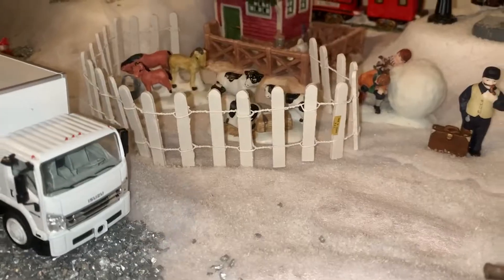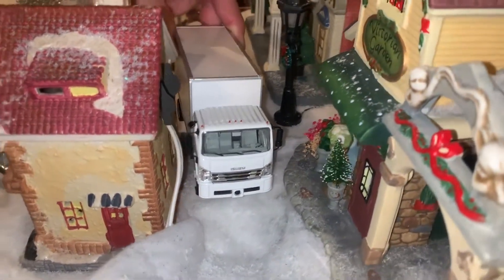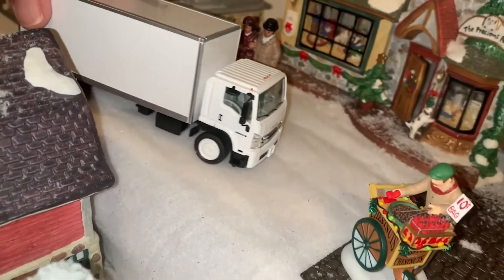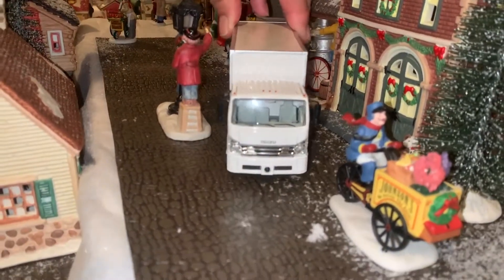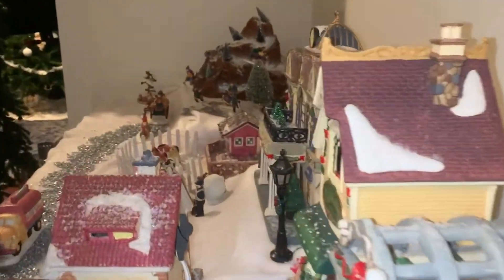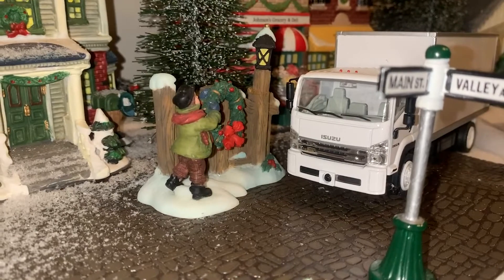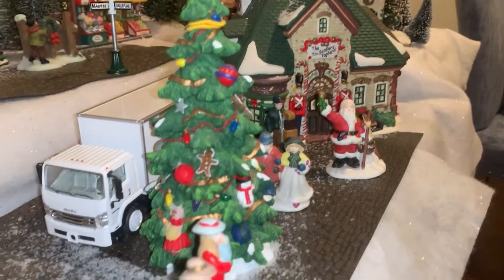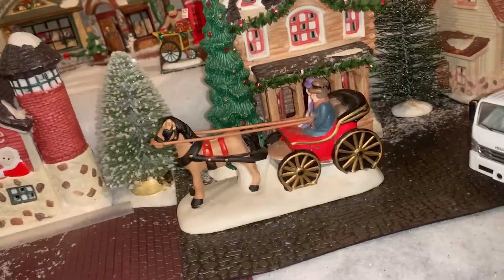MUST SEE! Unbelievable NON CDL Seasonal Test Drive! ISUZU FTR by Michael Olden of Lee-Smith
The Best ISUZU FTR Seasonal Test Drive Ever!  You won't believe the incredible feats this truck performs!  Amazing scenery!  Unbelievable power.
You can feel the warmth and glow of ownership and the Holiday Season.

0:00 All Terrain Test - Ice, Gravel and Snow
0:23 Extreme Alley Ways and Snow Clog Streets
1:02 Hill Climbing Power DEEP REDUCTION POWER
1:17 Managing City Traffic - Maneuverability
1:47 Johnson Grocery Delivery
2:16 Delivery Excerpt Tight Delivery - Drone Footage
2:43 Head Spinning Brake Power
2:50 Joe Isuzu Moment - Superior Angle of Approach and Departure
2:58 Gratuitous Santa - Tin Soldiers Toyland FTR
3:29 Rural and Suburban Streets - Passing Power - Merging with Traffic
3:41 CUMMINS 240hp / 660 lb ft Torque Powerful Acceleration!
3:51 Engine Exhaust Brake - Control Down Hill Slope Test
4:01 On to the Next Town Delivery
4:10 Gratuitous Sales Pitches
4:45 Christmas Wish
4:51 Close to Hallmark Card Moment
4:55 Final Clips on Mirrors and Tight Place Comments